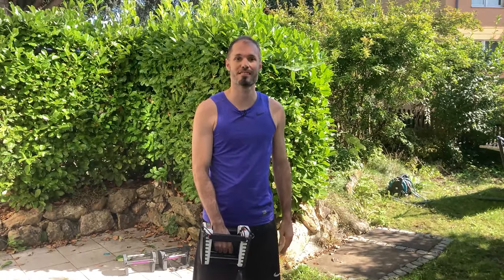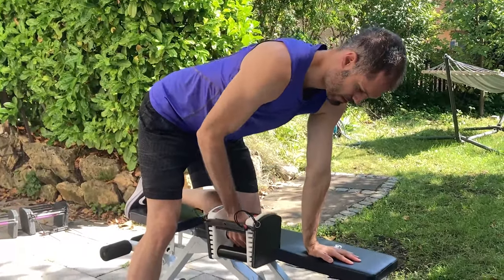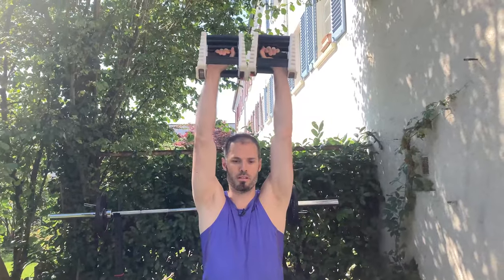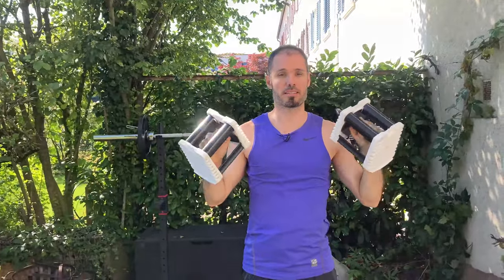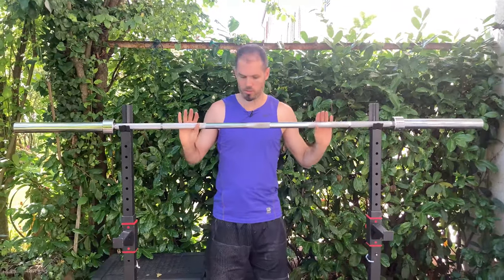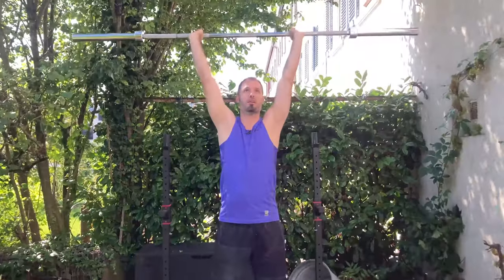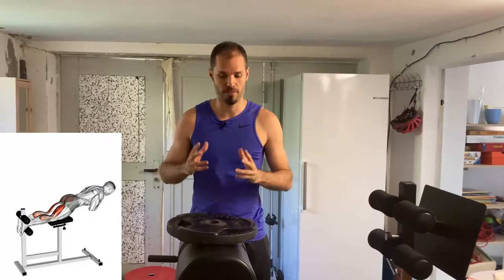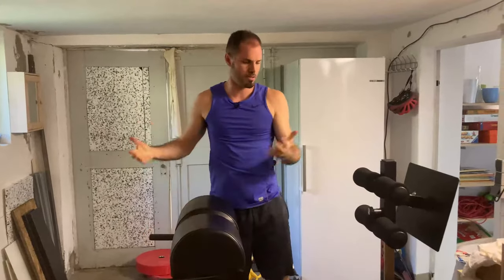How to train your Upper Body as a Sprinter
A strong back is for all Athletes necessary. A strong back is very important to have a good posture and you can stay healthy during hard training sessions. As a sprinter Strength in your Shoulders are a big advantage, not only for weightlifting also for the arm swing during sprinting. Today I will show you my favorite exercises for the back and shoulders. If you want to be fast a strong upper body is very important. Stabililty in the shoulder and back makes your upper body bulletproof so you can also train harder on the track. As a Sprinter and also as a Hurdler you need to be very explosive.

▬ Content ▬▬▬▬▬▬▬▬▬▬▬▬
0:58 SA Bent Over Row
1:48 DB Military Press
2:40 Push Press
3:58 GHR Plate ISO